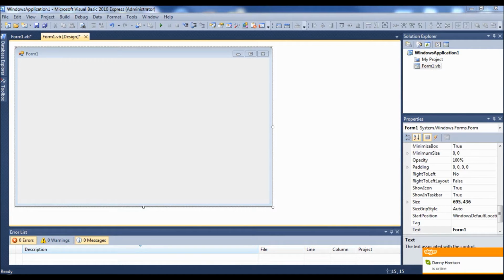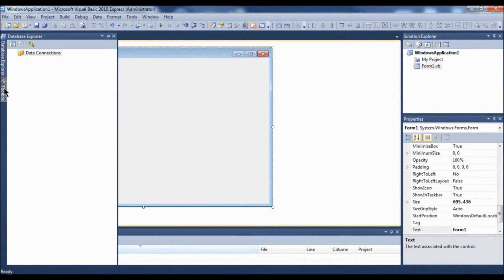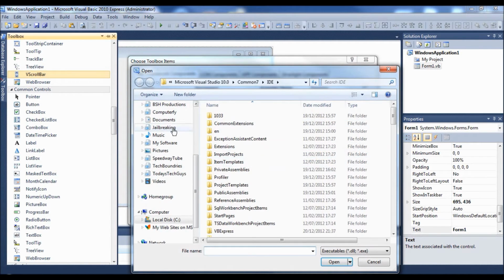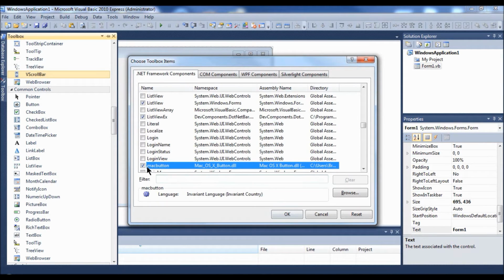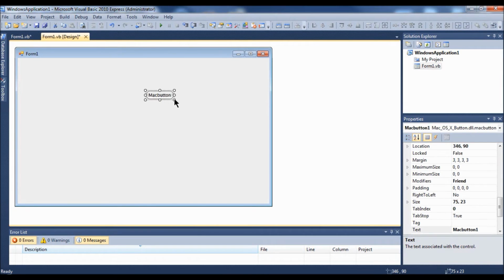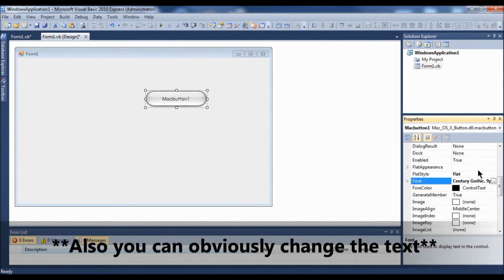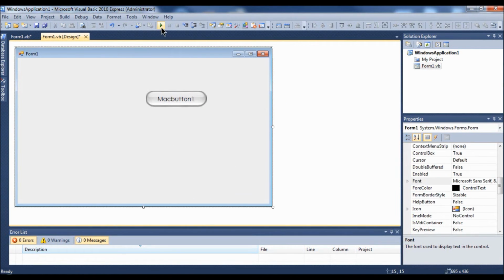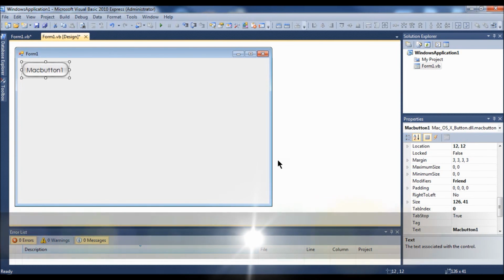Visual Basic Mac OS X Button (Easy way with .dll) + Download Link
In this video i will be teaching you how to use the Mac OS X button .dll file in your Visual Basic projects. Just download from the link below and follow this video (or the included Read Me text), and your projects are away.

on the video.

**Any videos made with this DLL, credit me for it because its hard work.

Links